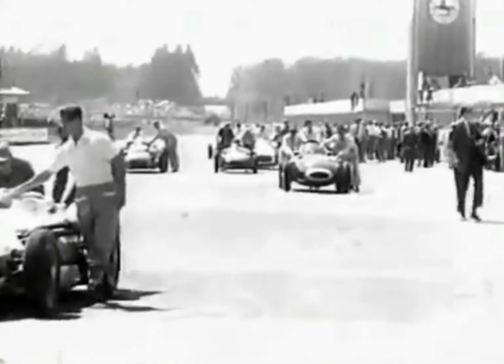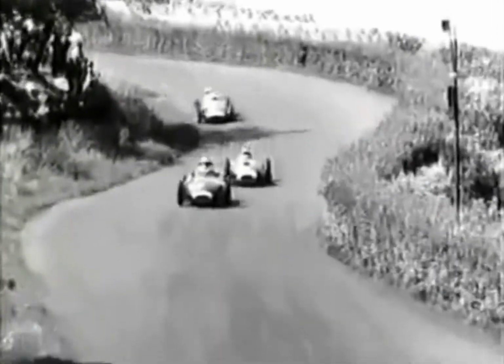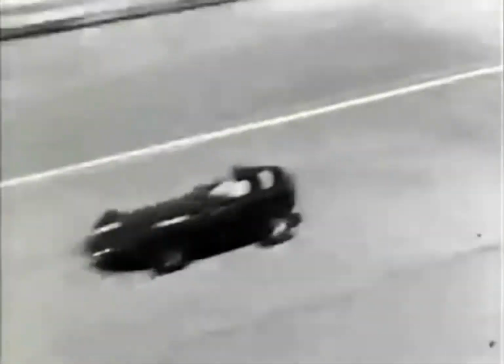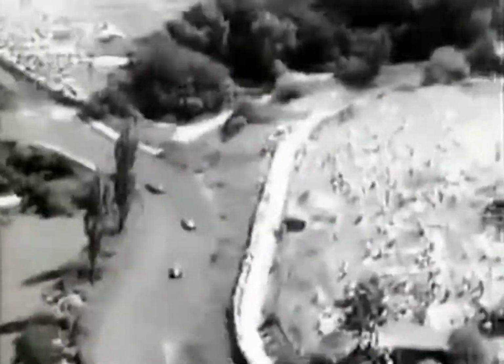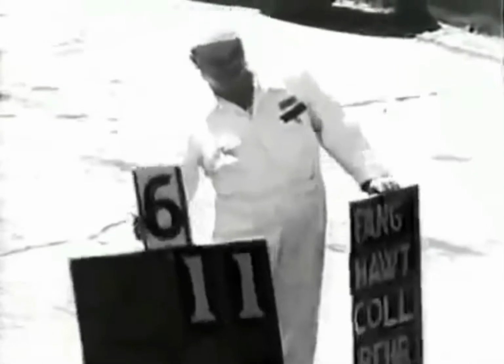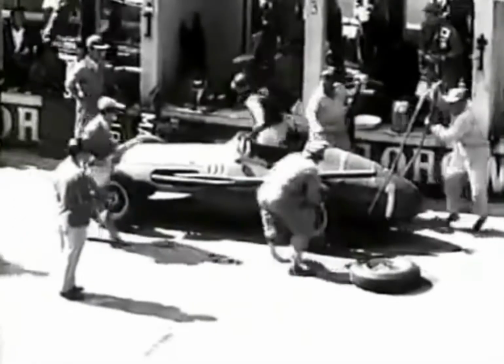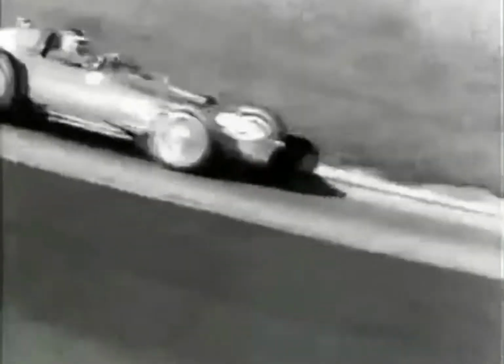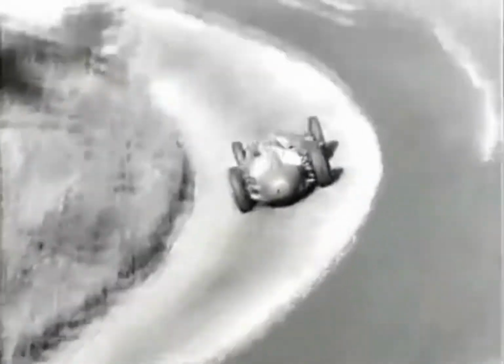!*Fórmula 1! Juan Manuel Fangio Alemania 1957 Carrera Histórica😱😱